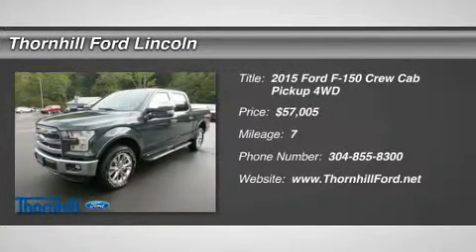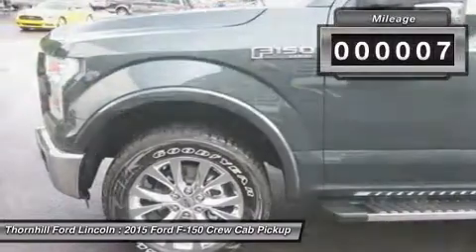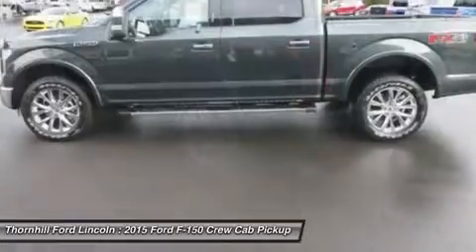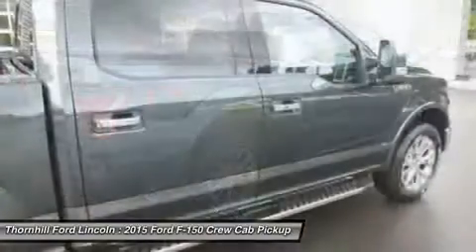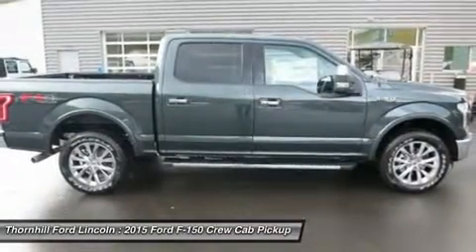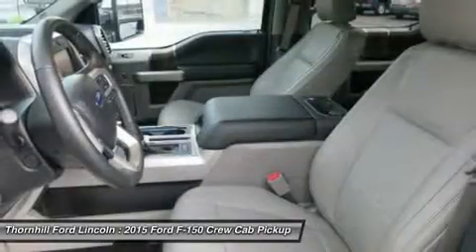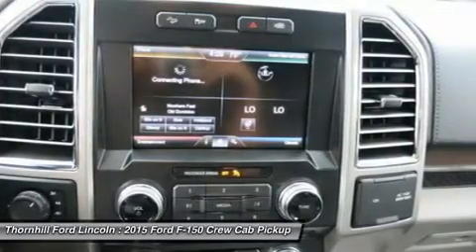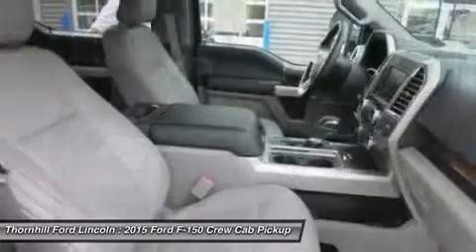2015 Ford F-150 5F0912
2015 FORD F-150 Chapmanville, WV
Stock# 5F0912

500 Ford Fairlane Corridor G, US-119

Ford F-150 capability is legendary in the world of hardworking pickups. But think F-150 capability has been outstanding in the past? The all-new 2015 F-150 is remarkably stronger, yet lighter by 700lbs. The body of the new F-150 is high-strength, military grade, aluminum alloy - delivering best-in-class maximum towing and payload. Greater strength with less weight achieves a 3,300-lb. maximum payload rating that is best-in-class. Even the F-150 powered by the new 2.7L EcoBoost V6 can haul up to 2,250 lbs. when properly equipped. The 3.5L Ti-VCT FFV V6 is engineered to handle demanding everyday jobs and has a 5 percent better power-to-weight ratio than the previous 3.7L V6, towing up to 7,600 lbs. The 3.5L V6 puts out 283 horsepower and 255 lb. ft. of torque. The available 3.5L EcoBoost power ratings are quite impressive in fact, delivering a best-in-class 12,200-lb. maximum tow rating at 365hp and 420 lb. ft. of torque. The durable 5.0L V8 has a better power-to-weight ratio with 385hp and 387 lb. ft. torque and can deliver up to an 11,100lb. tow rating. New Ford innovations will keep you working through all conditions; the BoxLink all-new configurable universal pickup box interface system secures a wide variety of available Ford and aftermarket accessories such as ramps, storage bins, dividers and many others including E-Track. LED Box Lights, stowable loading ramps, and remote tailgate release systems are all available options and ways that the F-150 will make your life a little easier. Get comfortable after a hard day in the comfort of your cab, with the available new 8-inch LCD Productivity Screen provides useful information from fuel economy to towing data right in front of you.